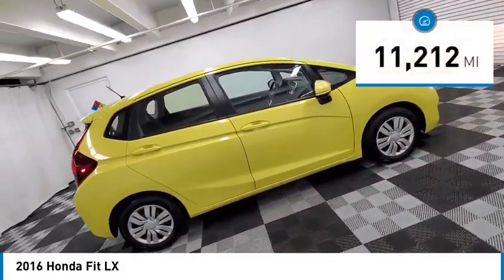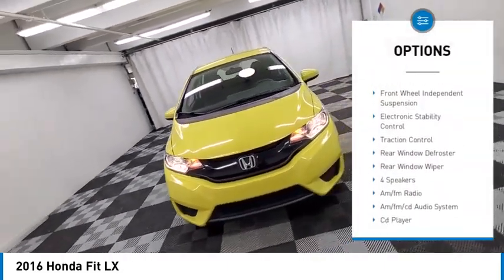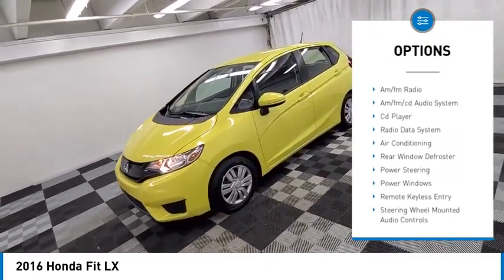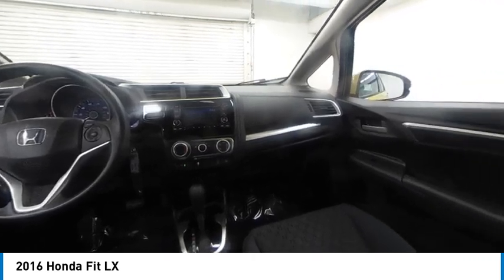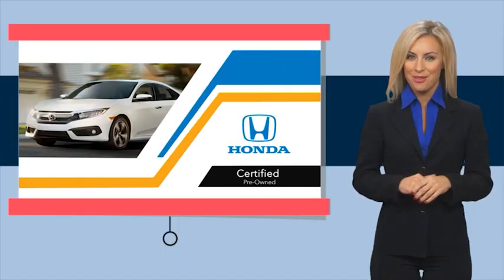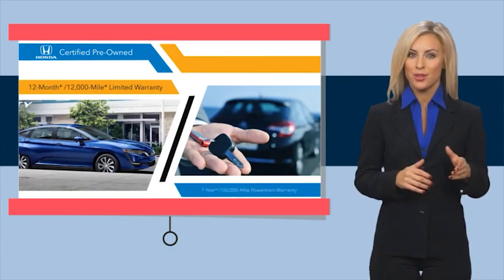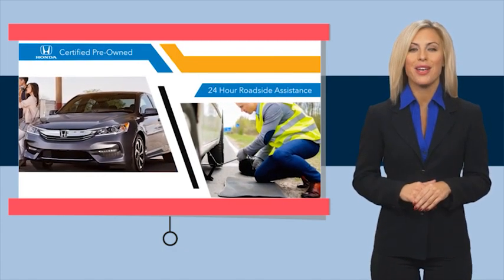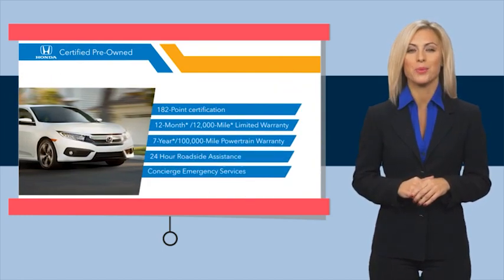2016 Honda Fit near me coral springs pompano miami fl HGX019154 HGX019154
Mystic Yellow Pearl Used 2016 Honda Fit near me in Davie, Pompano, Fort Lauderdale, Miami FL at Coral Springs Automall

9300 W Atlantic Blvd.

9400 W Atlantic Blvd.

Coral Springs Auto Mall is proud to present you with another True Market Priced Pre-Owned Vehicle.